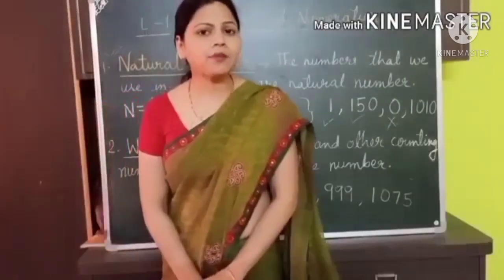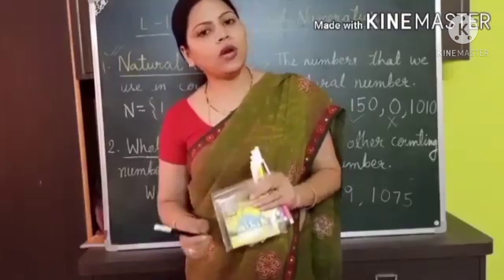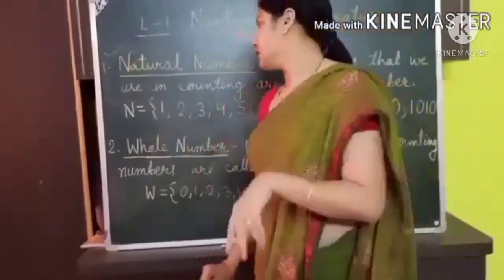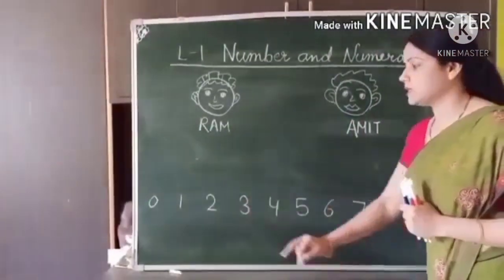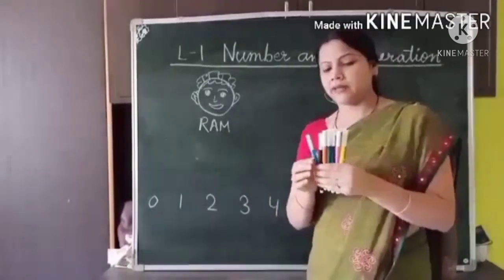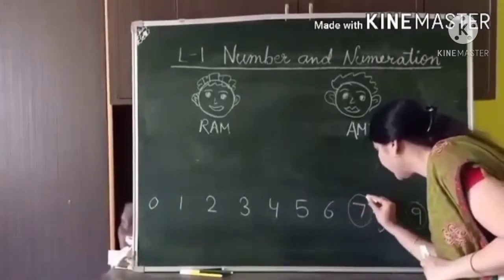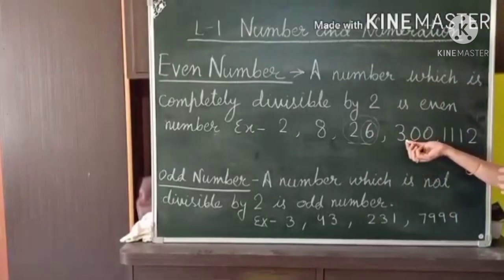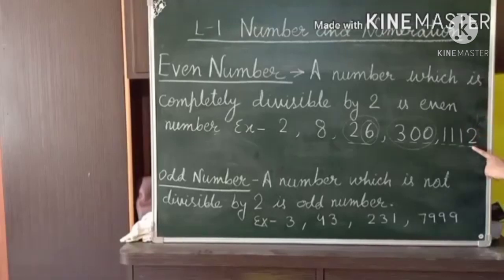ch- 1 Numbers (Natural, Whole, Even and Odd numbers)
odd number, even number, natural number and whole number